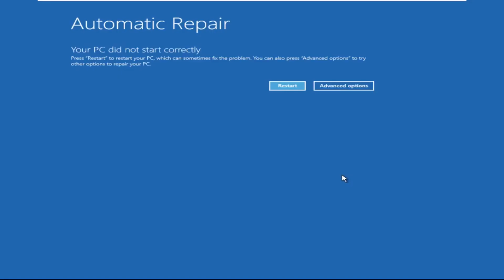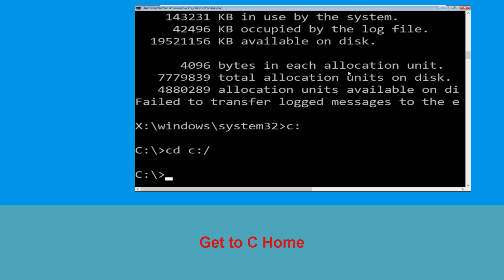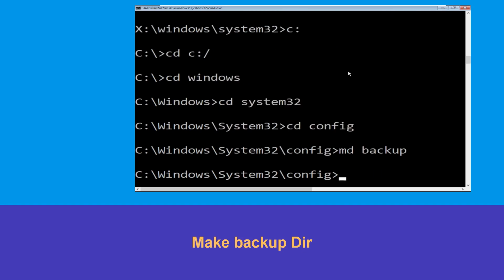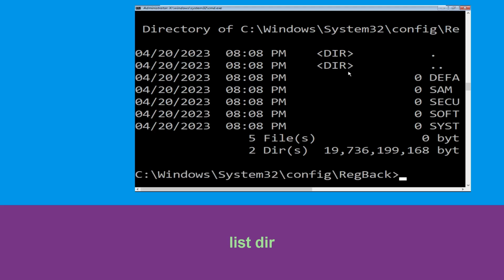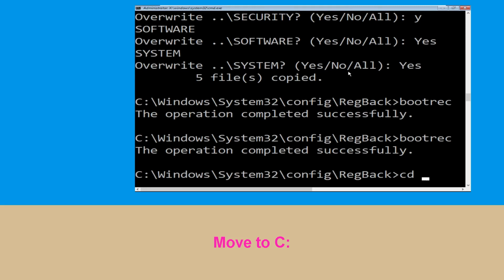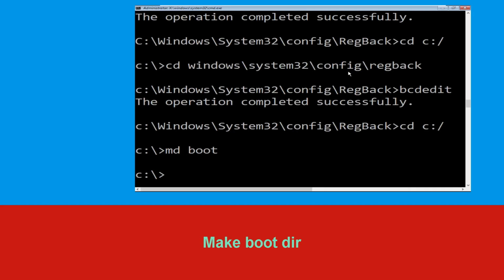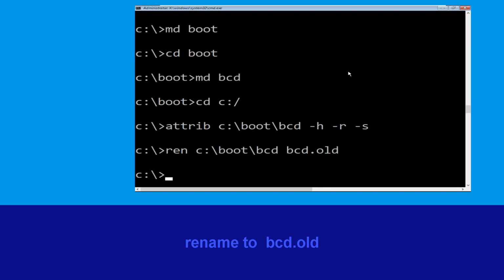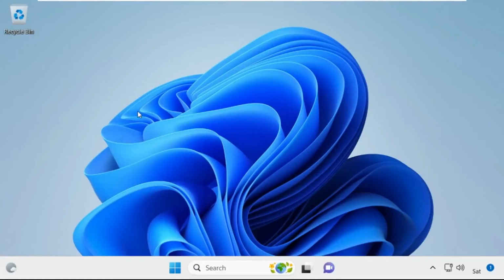HP Laptop - How to Fix CLUSTER_CSV_SNAPSHOT_DEVICE_INFO_TIMEOUT_LIVEDUMP Blue Screen Error Windows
How to Fix CLUSTER_CSV_SNAPSHOT_DEVICE_INFO_TIMEOUT_LIVEDUMP Blue Screen Error Windows 11

• IRQL_NOT_LESS_OR_EQUAL Error
• BAD_POOL_CALLER Error

00:00 Intro How to Fix CLUSTER_CSV_SNAPSHOT_DEVICE_INFO_TIMEOUT_LIVEDUMP Blue Screen Error Windows 11
00:10 Step 1 Automatic Repair Screen00:15 Step 2 Advaced Options00:25 Step 3 Troubleshoot Menu00:35 Step 4 Command Prompt00:45 Step 5 Follow CommandsHow to Fix CLUSTER_CSV_SNAPSHOT_DEVICE_INFO_TIMEOUT_LIVEDUMP Blue Screen Error Windows 11